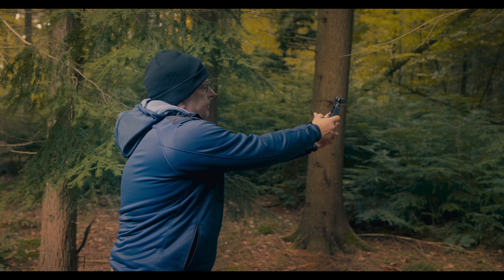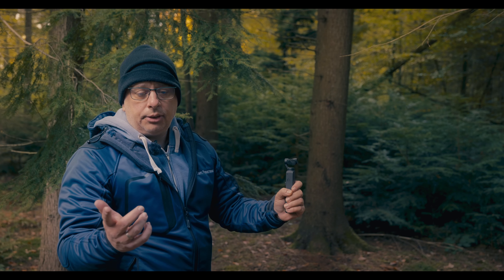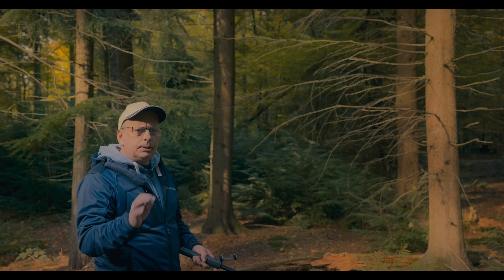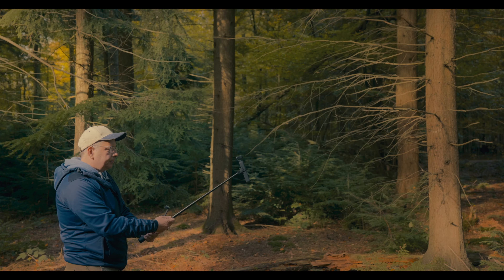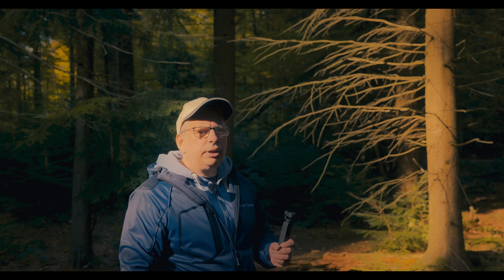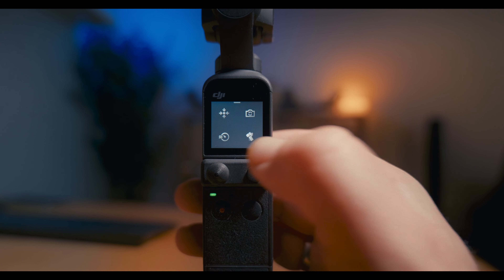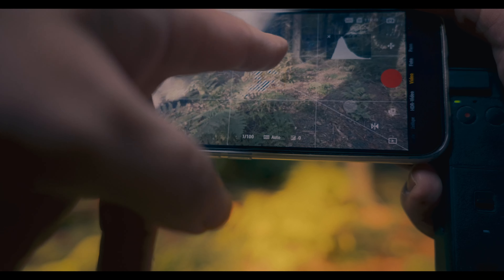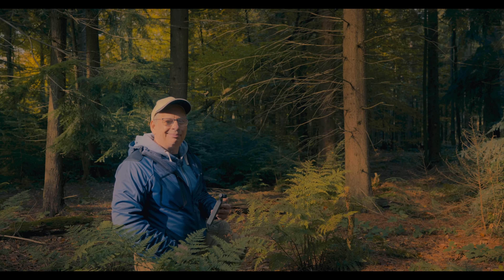DJI Pocket 2 Gimbal Modes || How to Use Follow Mode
Good morning every body. In that short tutorial I gonna show you how to use the DJI Gimbal Modes in practice. I also give some explanations.

00:00 Intro
00:38 Follow Mode
02:34 Tilt Locked Mode
05:19 FPV Mode
06:50 Settings
07:43 Bonus Tip
09:10 Outro